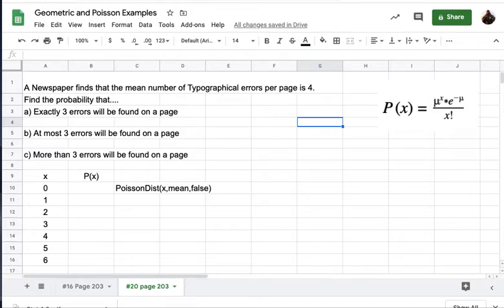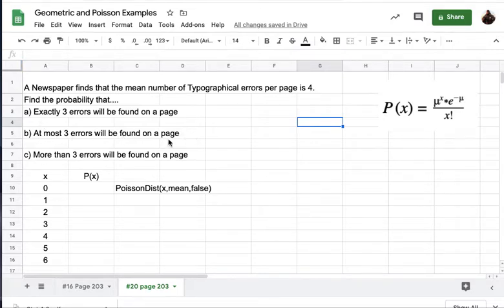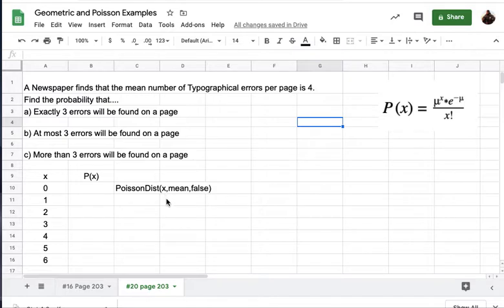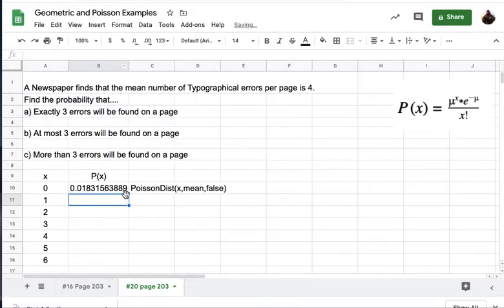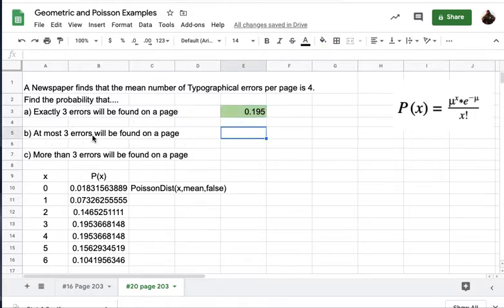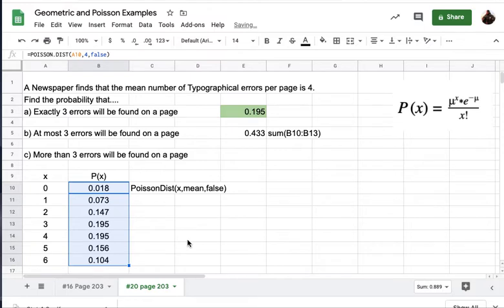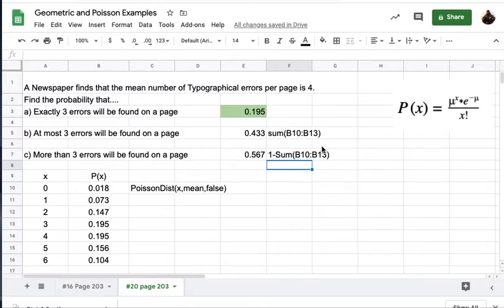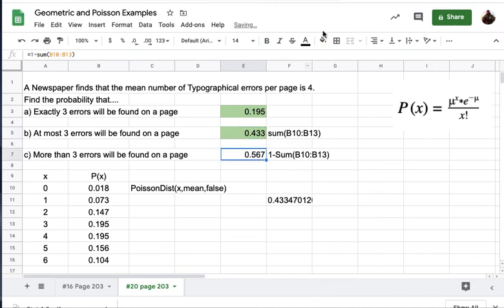Poisson Probability in Sheets